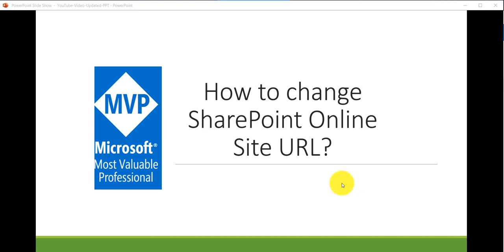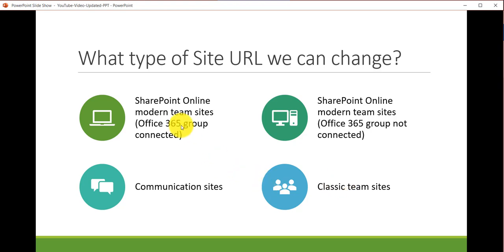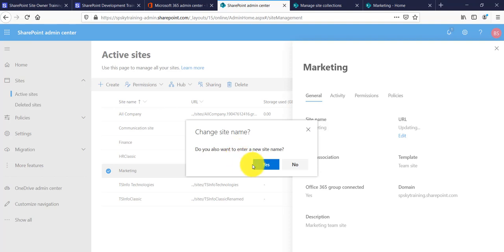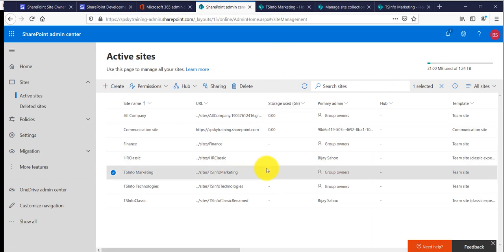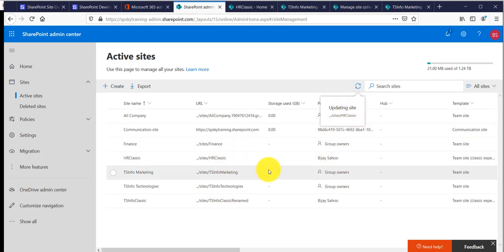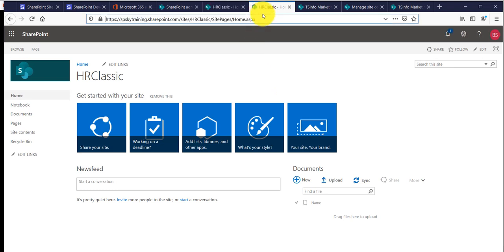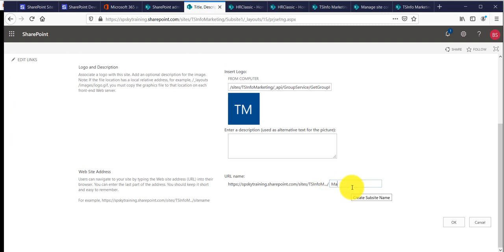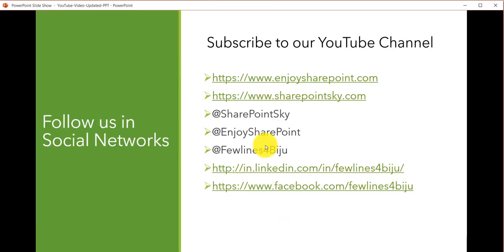How to change SharePoint Online Site URL or address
This SharePoint tutorial learn how to change SharePoint Online site url or address from SharePoint Online admin center. How to change the sharepoint online site URL from the SharePoint Online admin center.